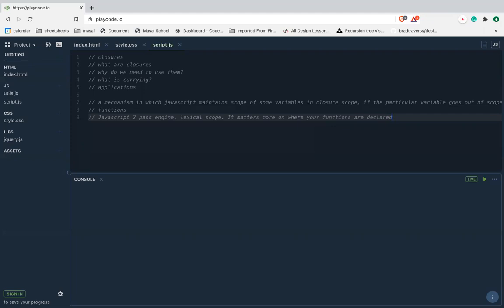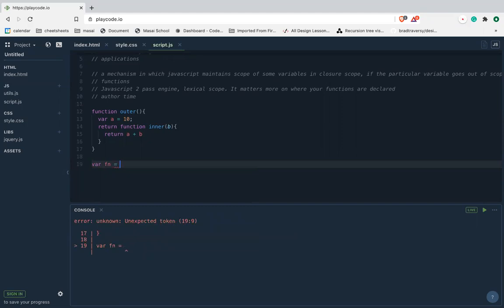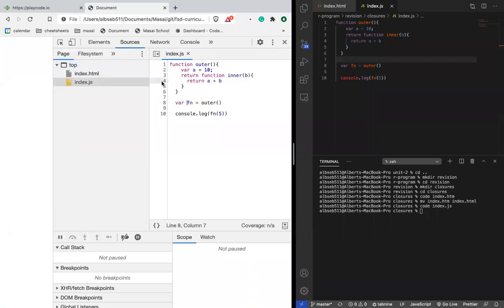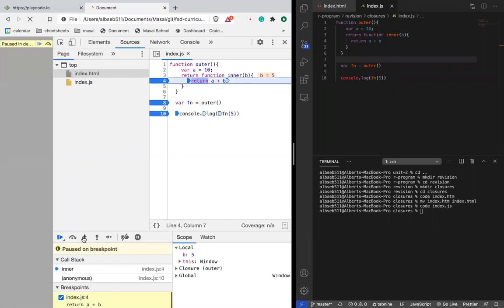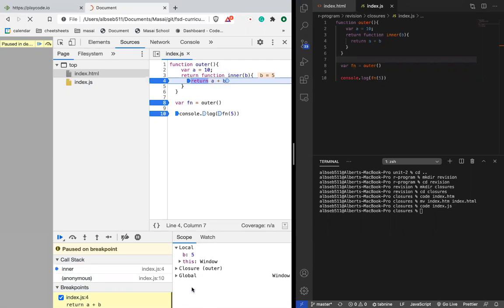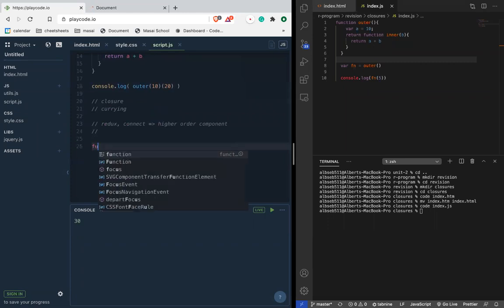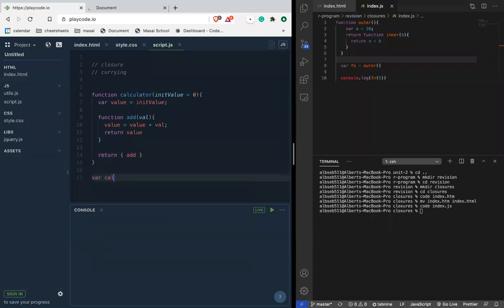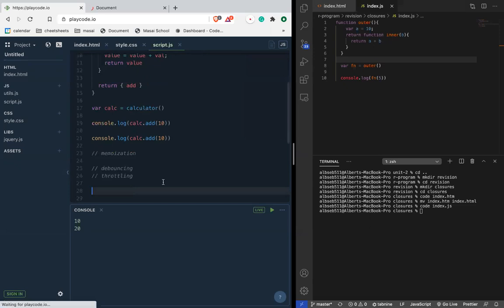28. What Are Closures